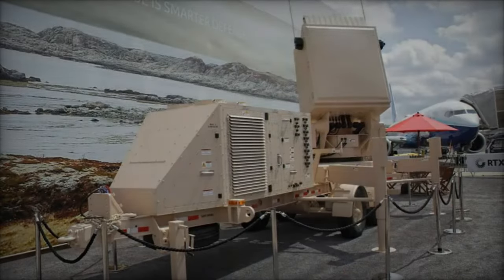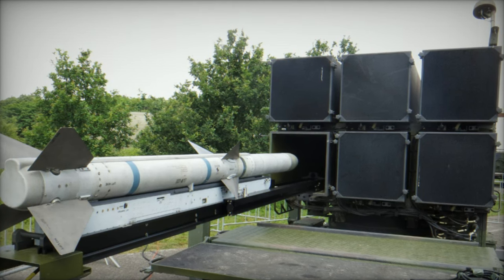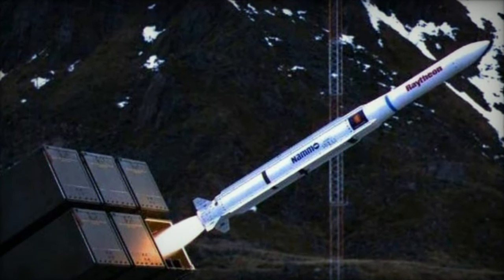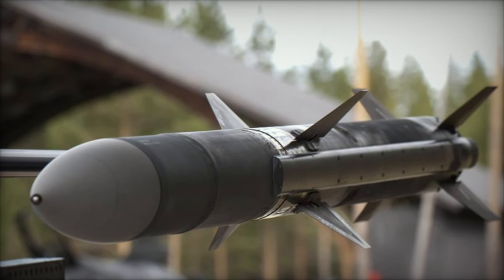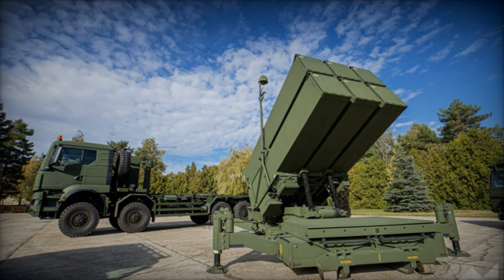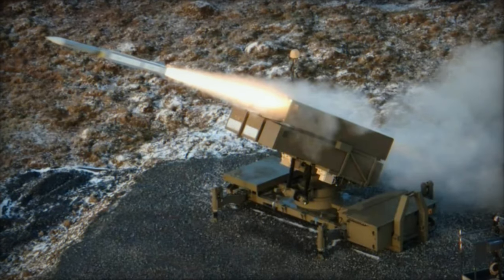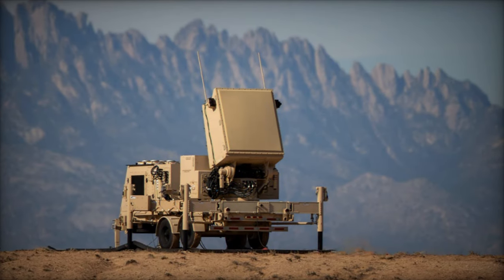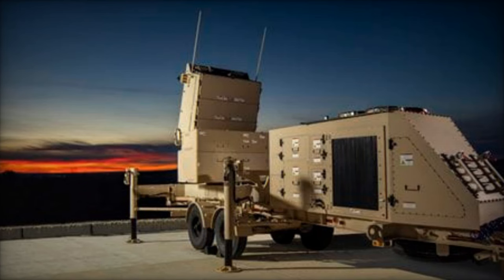Kongsberg Reveals Upgrades to NASAMS with AMRAAM ER Missile and GhostEye MR Radar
Kongsberg, the renowned Norwegian defense company, has embarked on a significant endeavor to bolster the capabilities of the NASAMS (Norwegian Advanced Surface-to-Air Missile System) anti-aircraft system. Recent reports from Norwegian media outlet Teknisk Ukeblad unveil Kongsberg's efforts to upgrade NASAMS by integrating cutting-edge technologies aimed at countering ballistic missile threats. This article delves into the details of these advancements and their implications for modern air defense strategies.